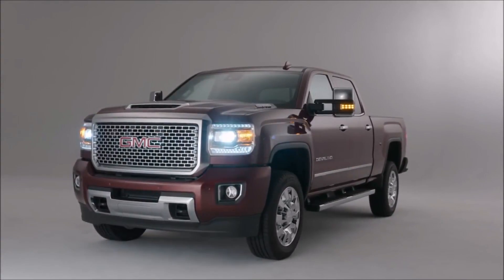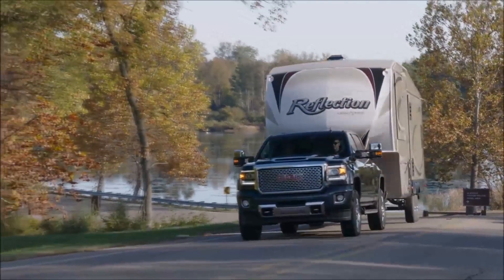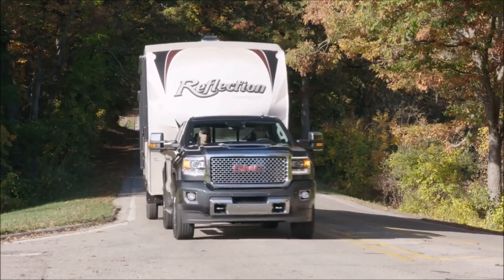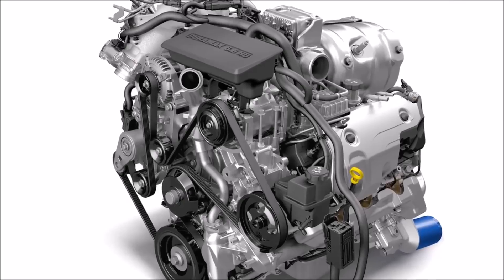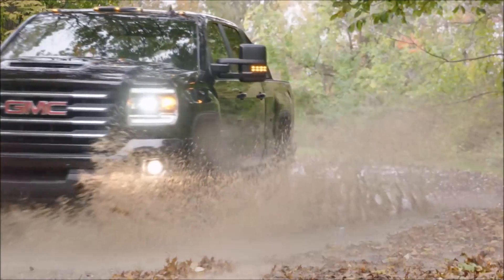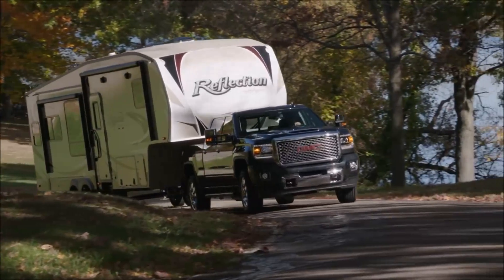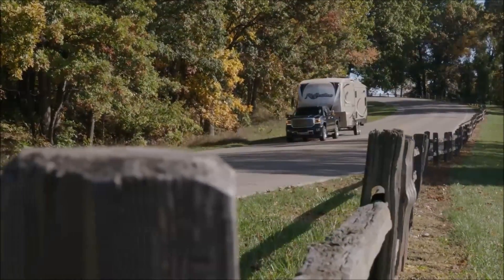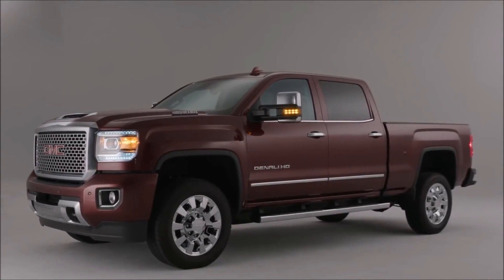GMC Duramax Diesel Engine Stephen City, VA | GMC Truck Dealer Stephen City, VA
Are you looking for the best Buick GMC dealership in the Stephen City, VA area?  Look no further than Shenandoah Buick GMC, located a short drive from Stephen City, VA.  Our staff is available to help get you in the car of your dreams.  Whether you are looking for a car, truck, or SUV, you will find your perfect vehicle at Shenandoah Buick GMC.  At Shenandoah Buick GMC, you will experience the best customer service, Buick GMC selection, and prices on a new vehicle.  For more information on the selection at Shenandoah Buick GMC, head over to our website or stop by the dealership, located near Stephen City, VA.